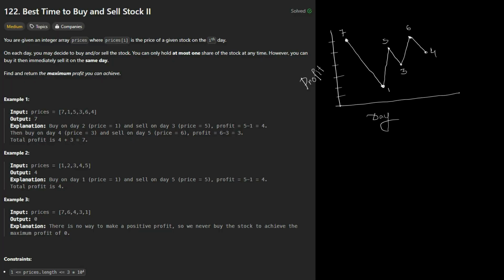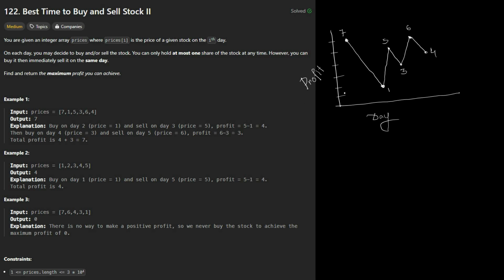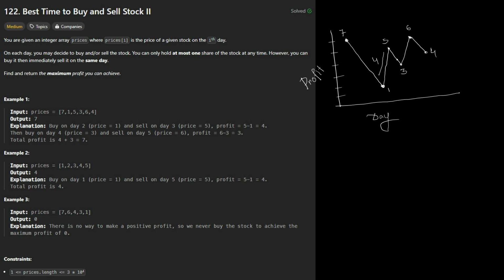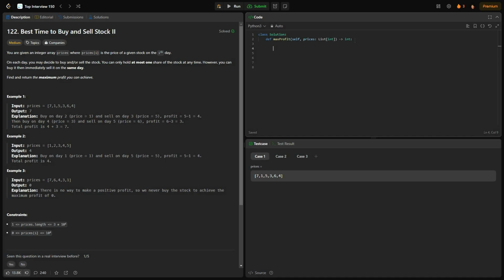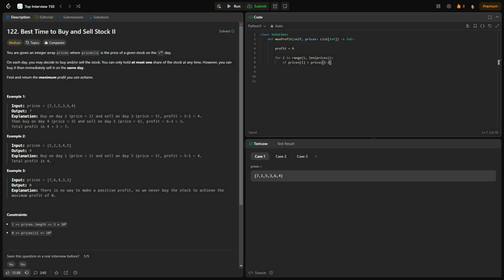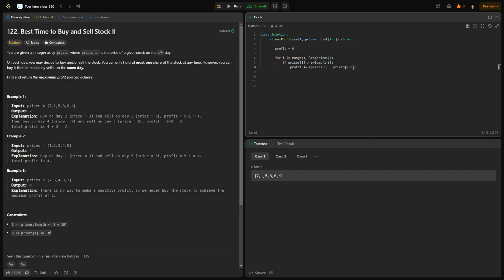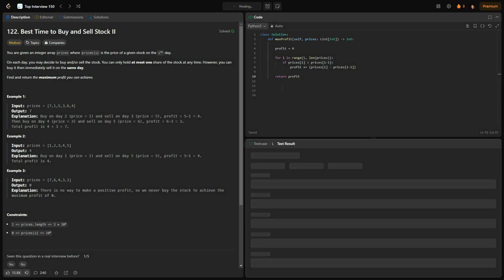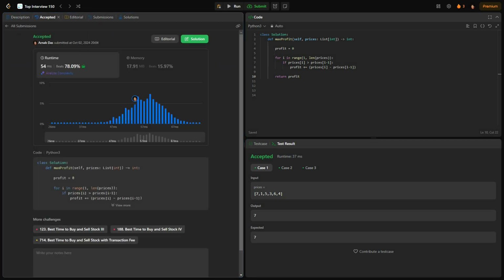8 Best Time to Buy and Sell Stock II